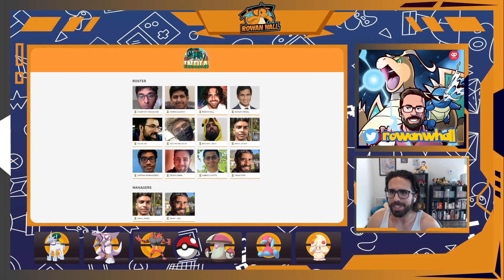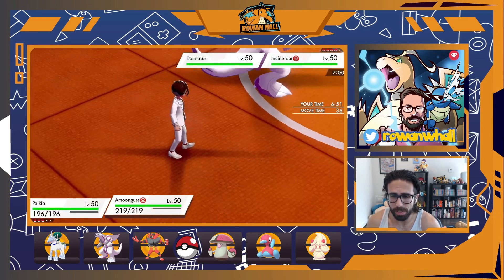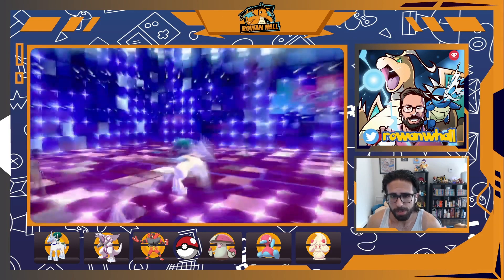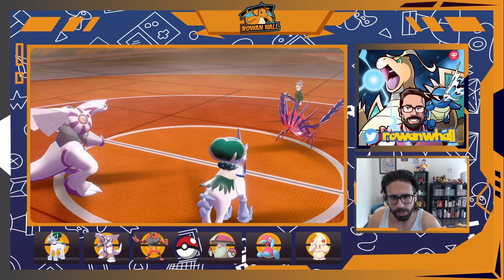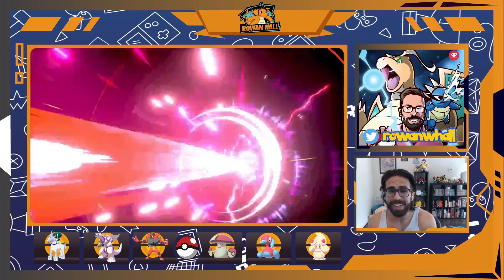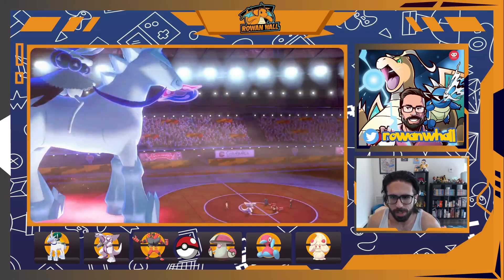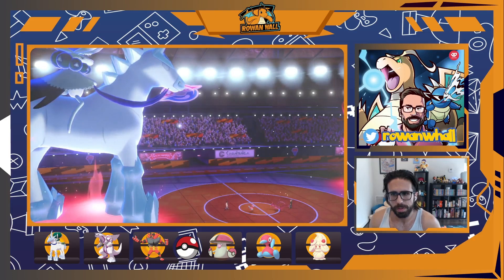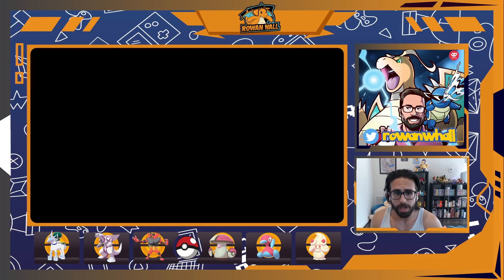VGC Play-by-Play #32 - World Cup Week 1!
In my thirty-second VGC commentary video, we kick off the VR World Cup season with my first match against Ola Petersen Nordby of Norway with my take on a competitive "Palyrex" team!

0:00 - Intro
1:16 - Bo3 Match

Background music remixes by GlitchxCity on Spotify
Scene transitions by Burm